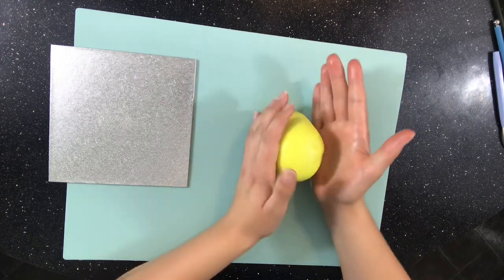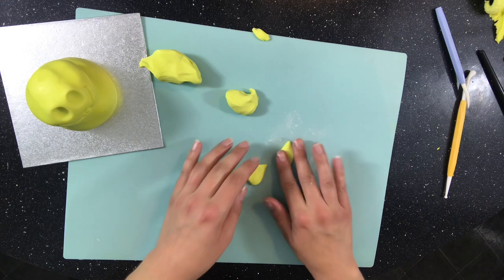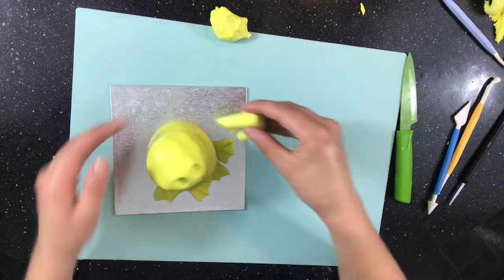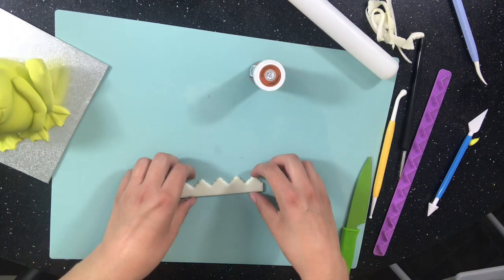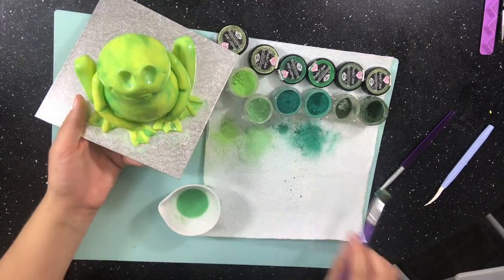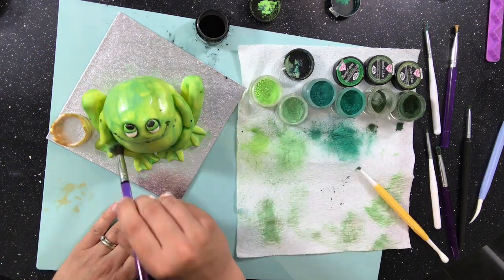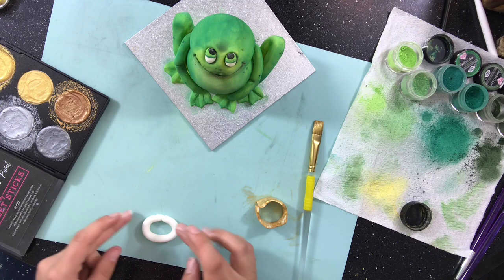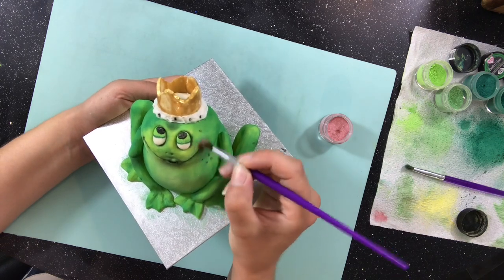Prince Charming Frog Cake Topper | Modelling Paste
Prince Charming Frog Cake Topper

Hello there,
Welcome to the Caking it special YouTube channel.
This week I made a prince Charming Frog cake topper out of modelling paste and I love him.
If you do have a go at any of my tutorials I would love to see your creations.